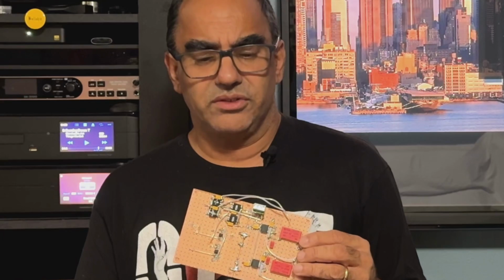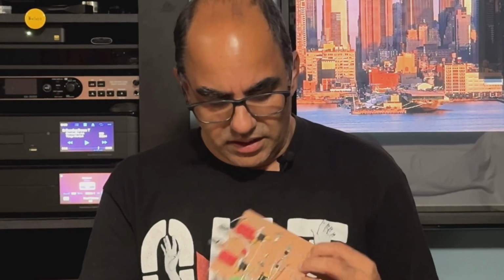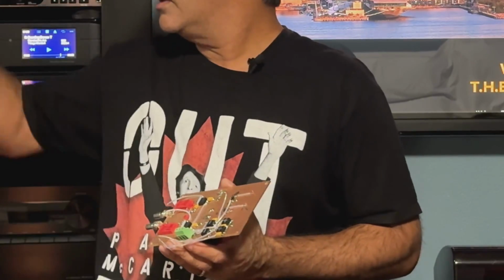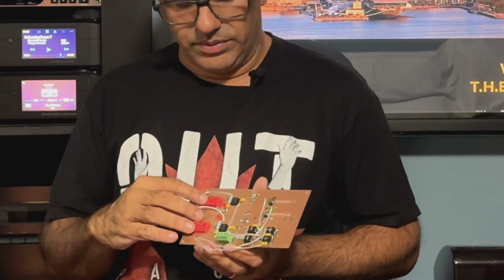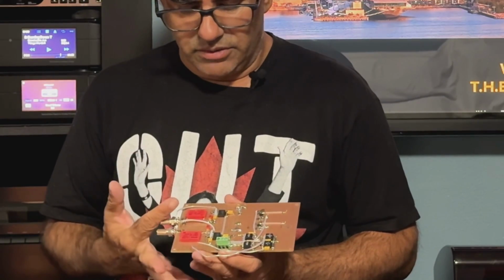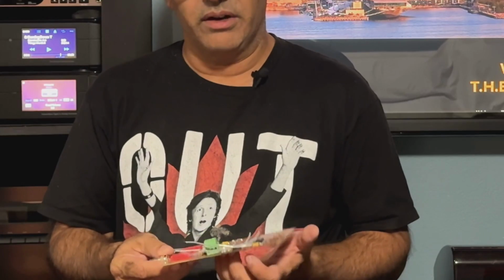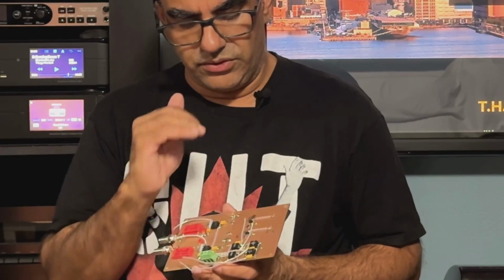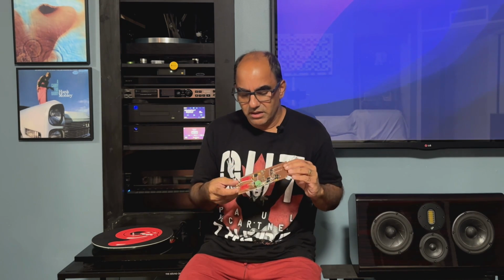DS Audio DS003 Phono Preamp including RANT ! 🤬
Not a knock against DS Audio but a rant to ALL phono preamp manufactures.

Also my choice of circuit components and layout.